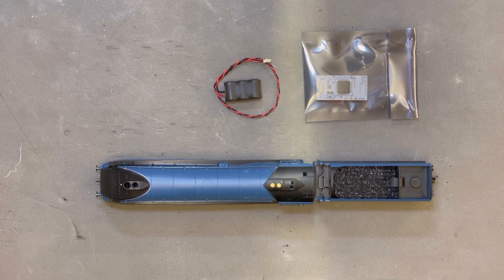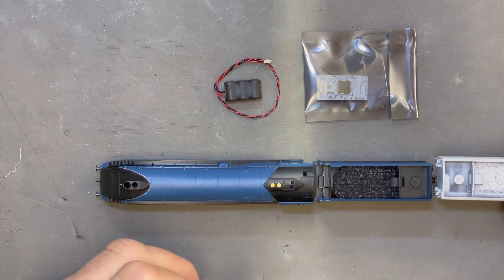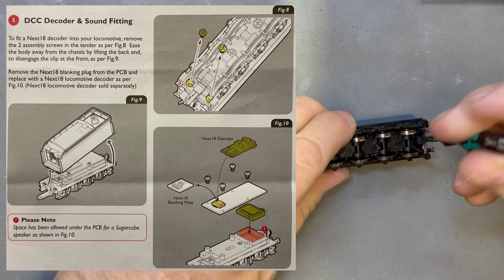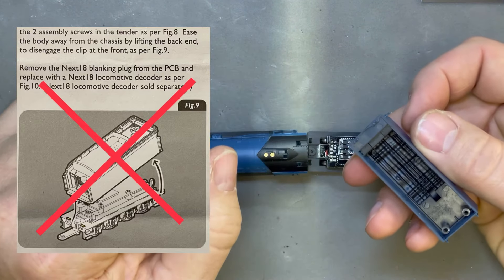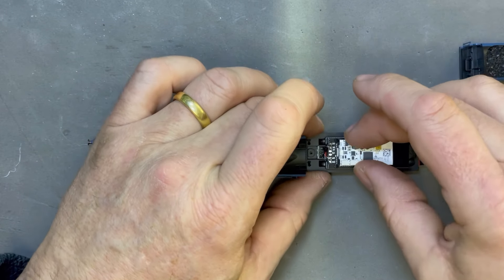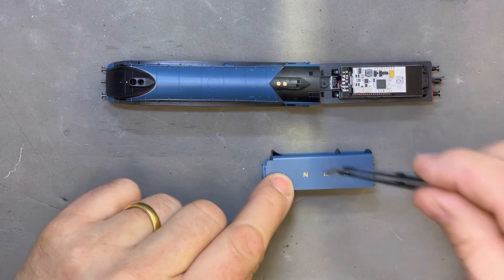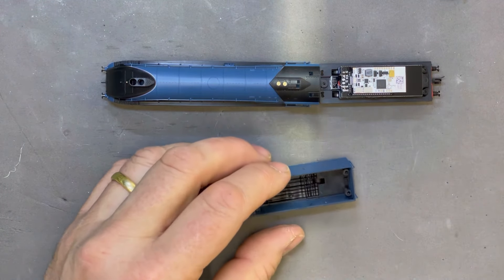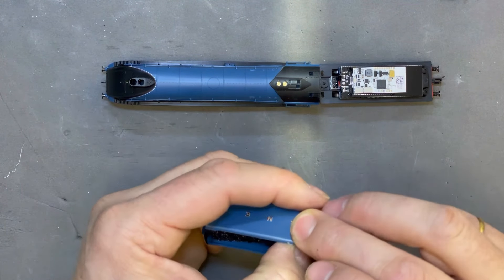Fitting @HornbyModelRailways HM7070 power bank into a TT120 A4 Pacific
A blow by blow “how to” fit a HORNBY Power-Bank stay-alive into a TT120 Gresley Pacific (the cheap way)
Some of the Hornby products shown in this video can be purchased here;
LOCO’S